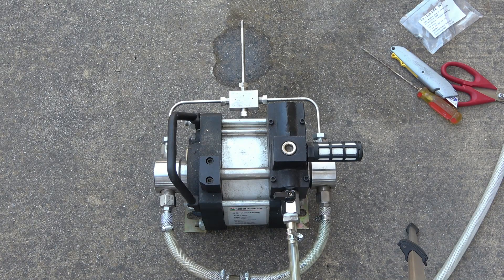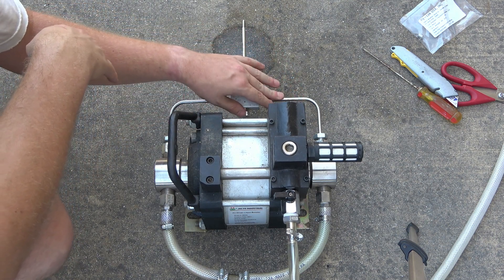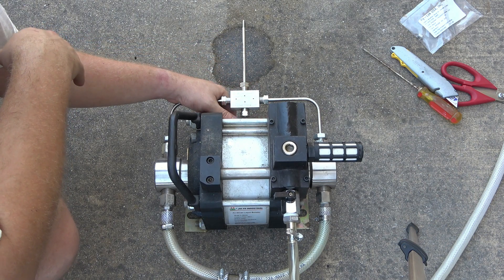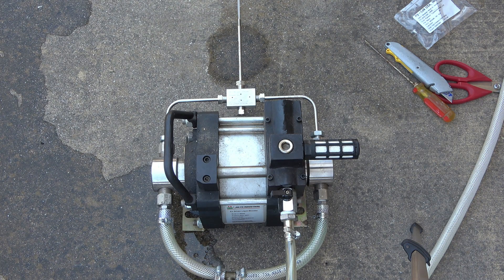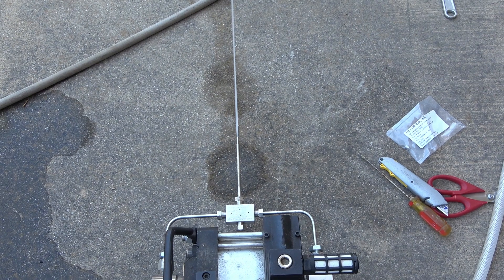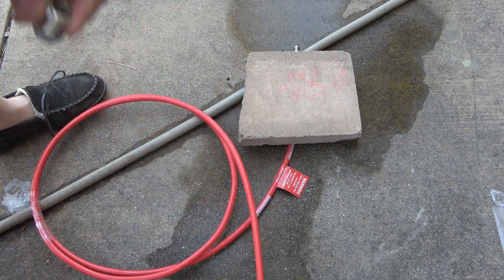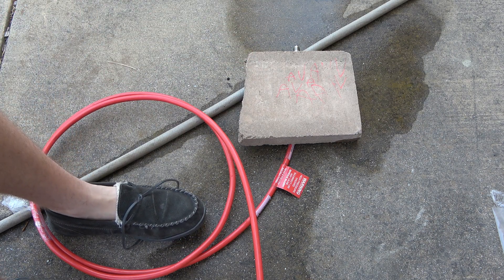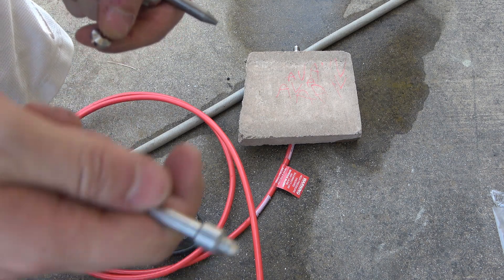8/19/23: Waterjet Update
Showing the new bent high pressure tube manifold
attaching and feeding water through high pressure flex tubing for first time ever
Talking about next steps and timeline.